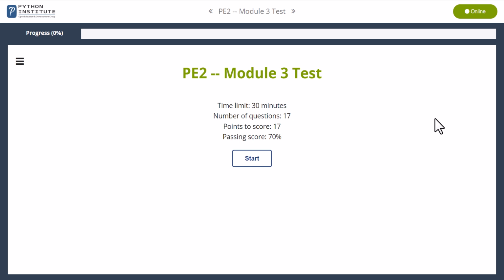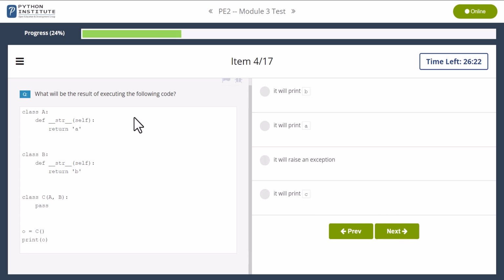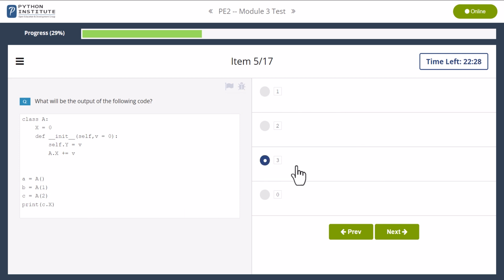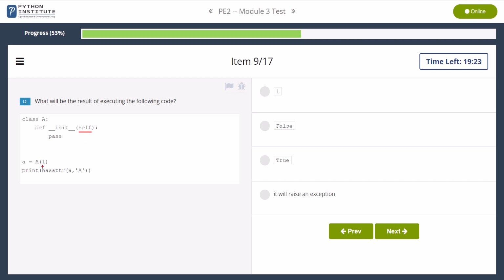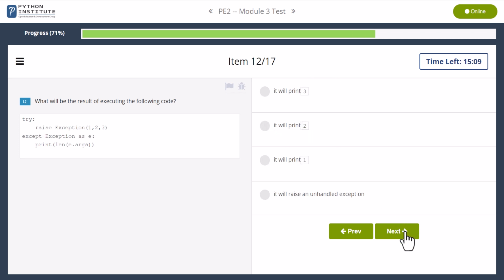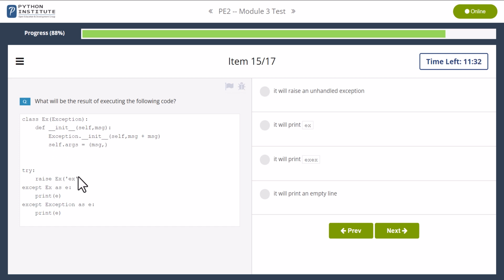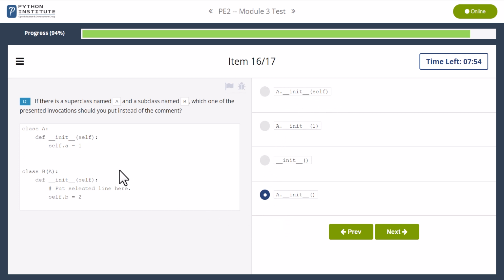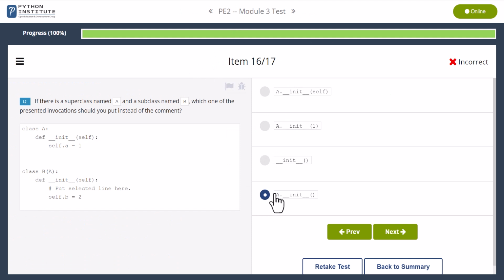Python Essentials 2 Module 3 Test with explanation